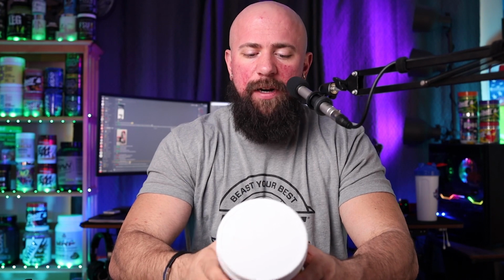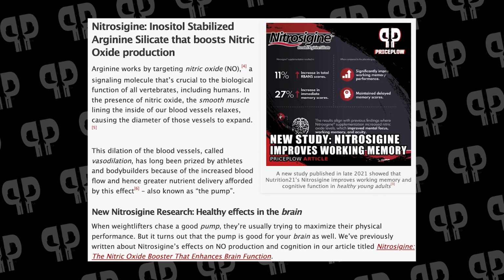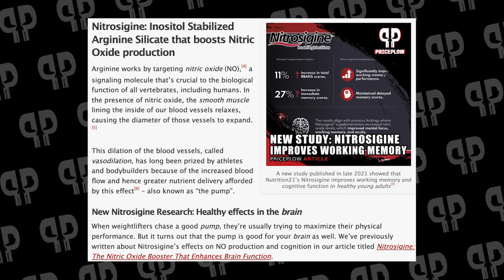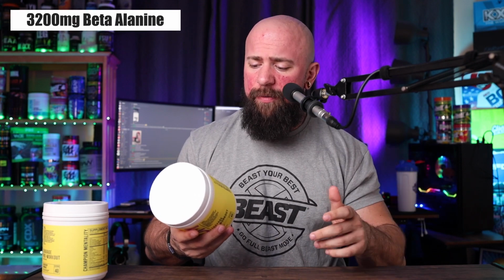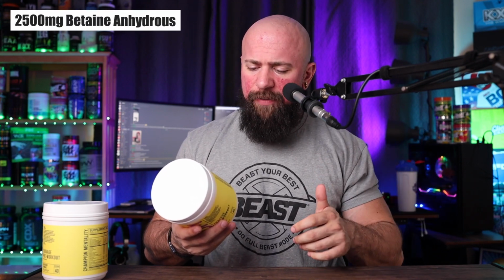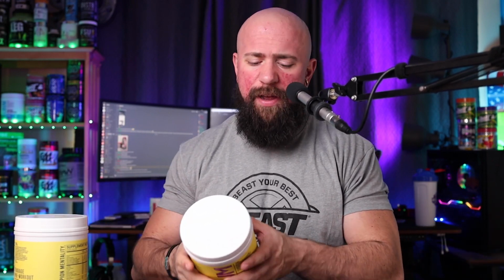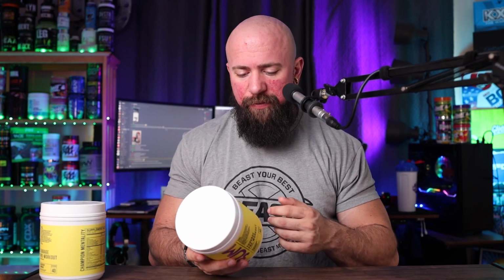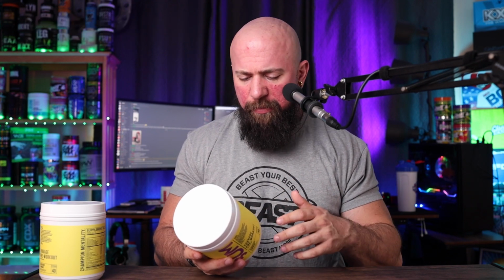CBUM CHANGED HIS PRE | New Bumstead x RAW pre